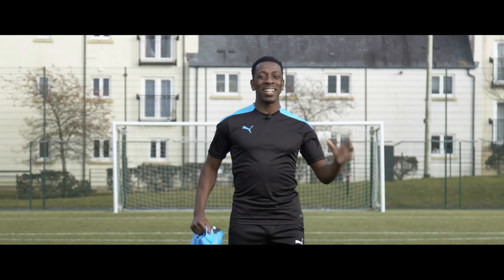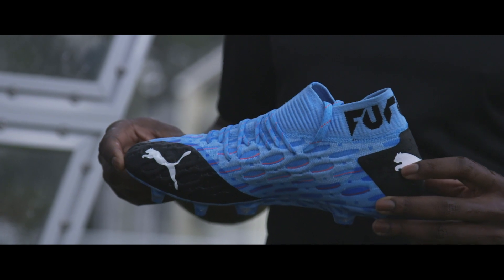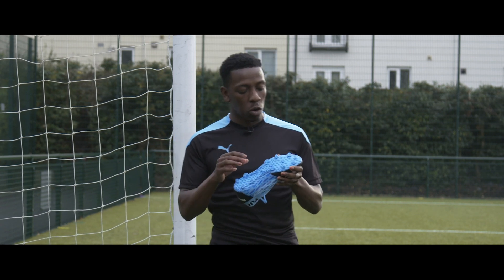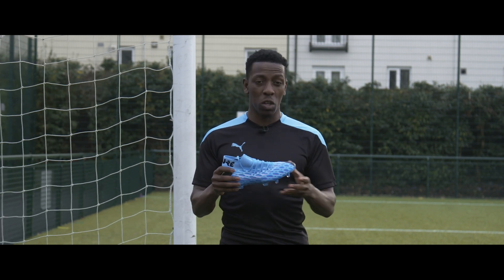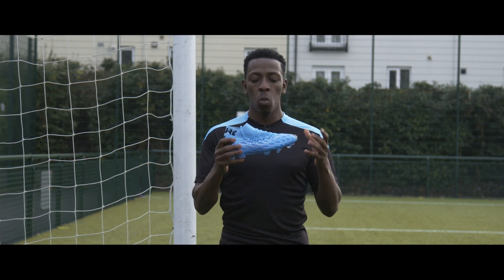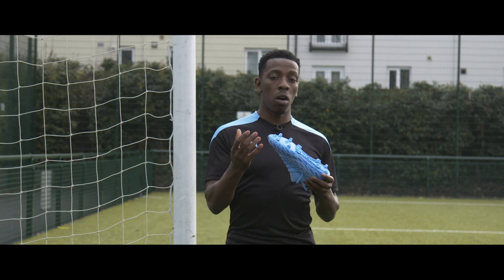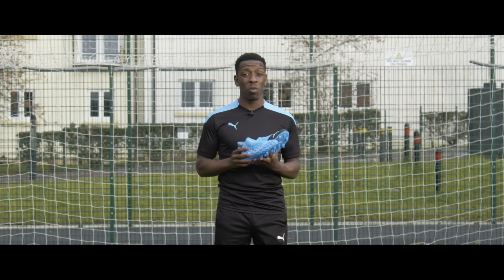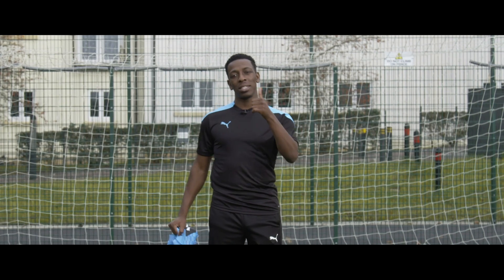PLAY TEST: Brand New Puma Future 5.1 | Best Strikers Boot?